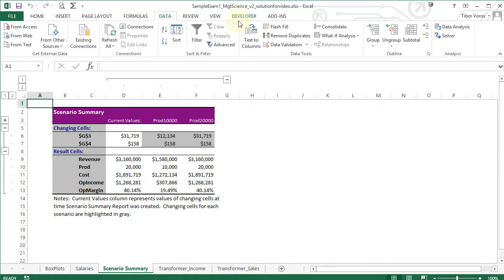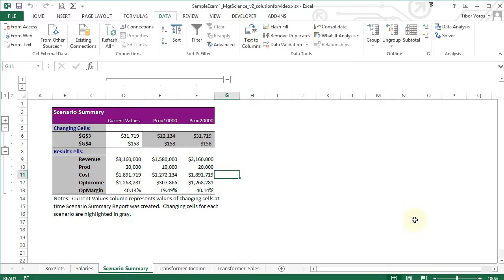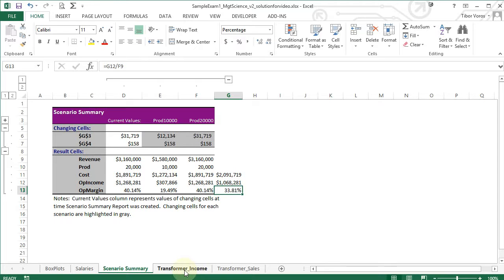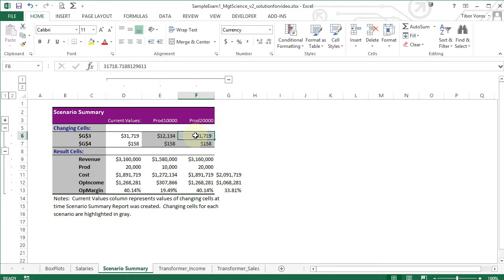Model Building Section IV